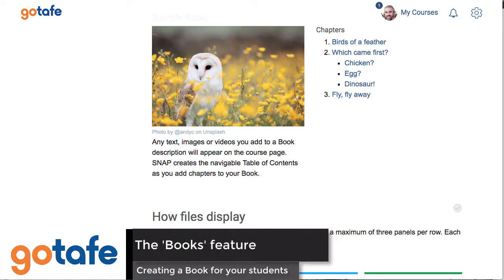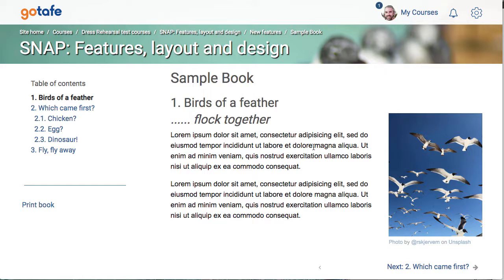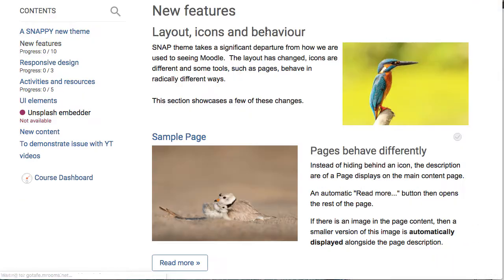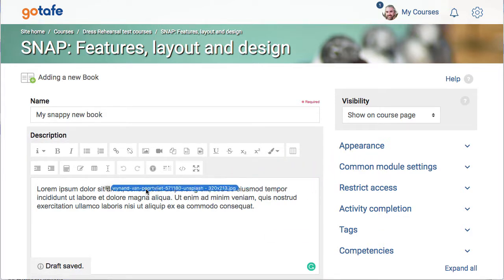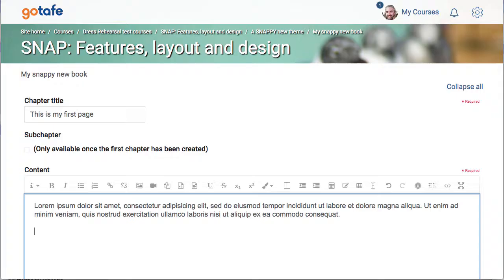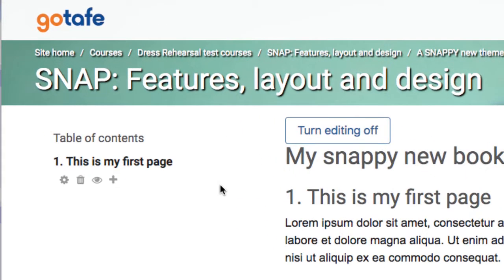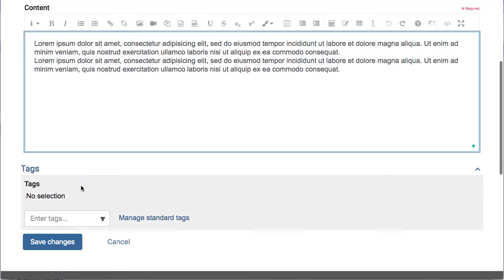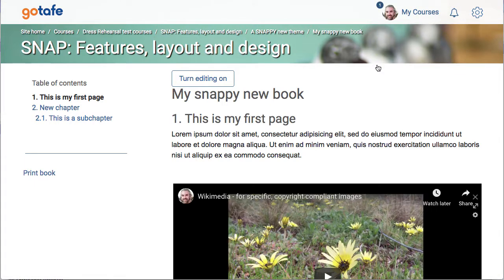Moodle Books - Creating a Book in the Snap theme